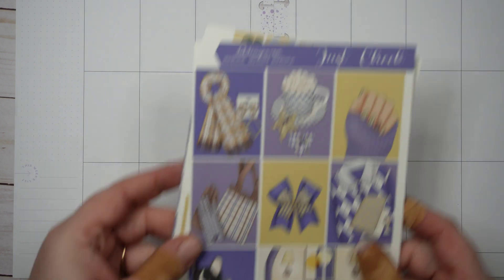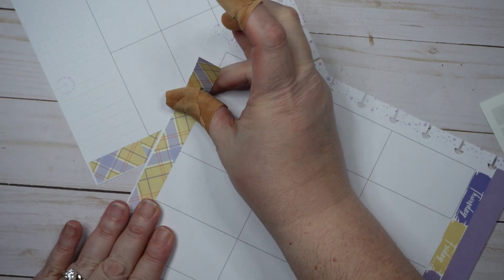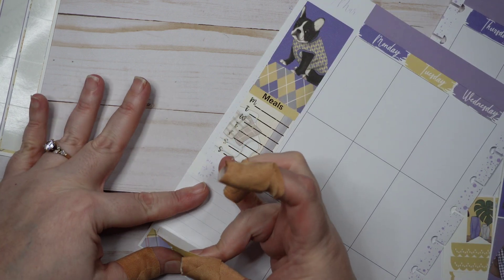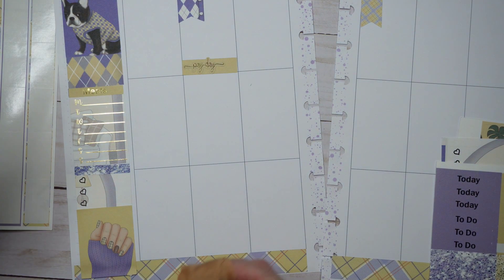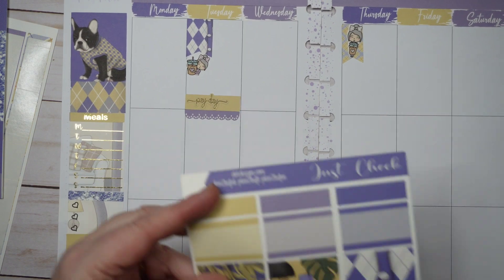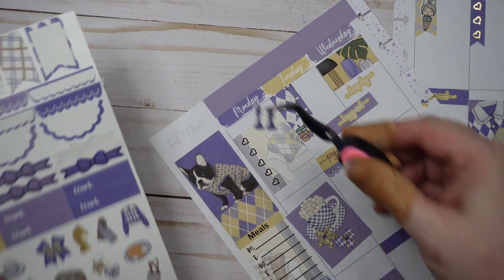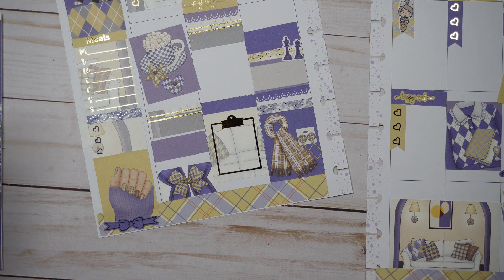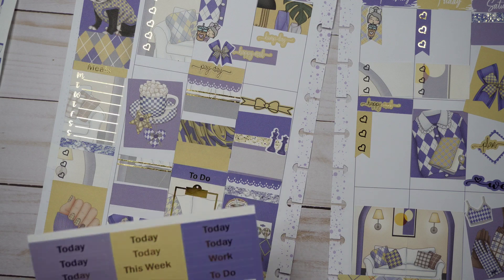Plan With Me | Classic Happy Planner Vertical Catchall Planner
In this video I am planning in my personal or catchall classic happy planner using a sticker kit from DEK Designs called Just Check. Come check it out :)

Type Cordelia into the comments to seller box to get a free foiled sticker sheet